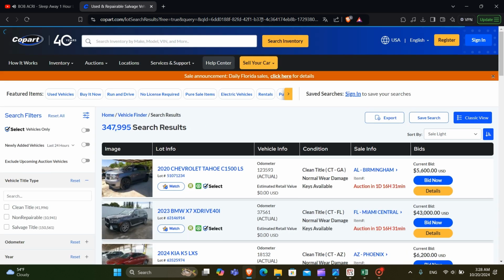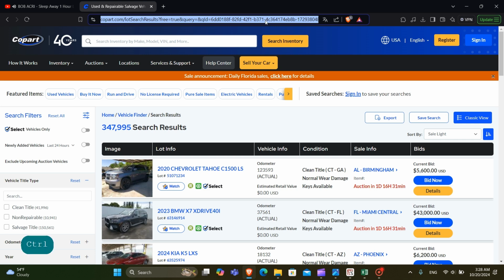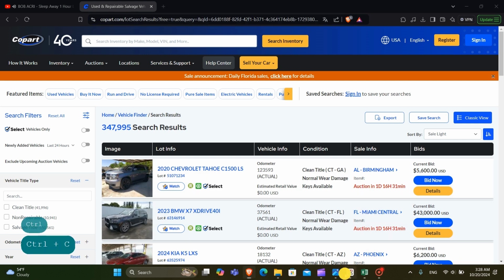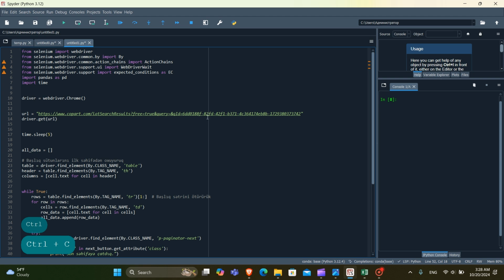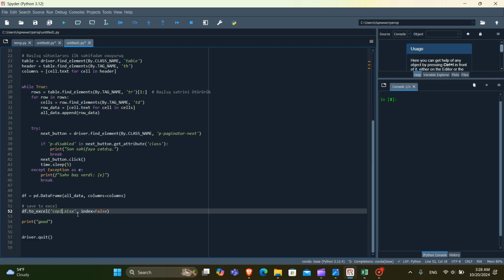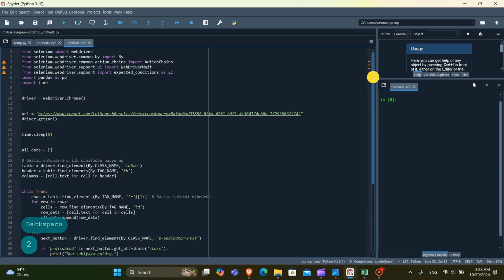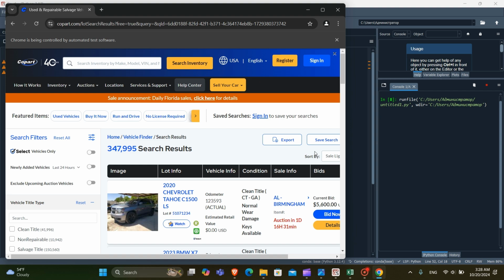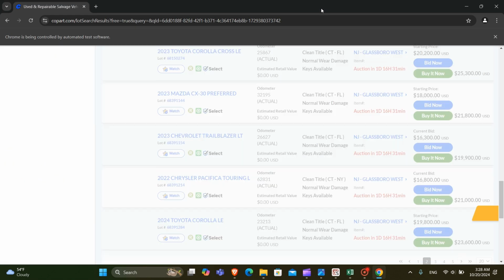How to Extract Car Data from Copart into Excel Using Python and Selenium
Description:
"In this video, I will guide you step-by-step on how to extract information about all cars from the Copart website and save it into an Excel file using Python and Selenium. You will learn how to navigate through the pages and retrieve the necessary data efficiently.

Web Scraping
Data Extraction
Programming Tutorial
Python Tutorial
Car Inventory